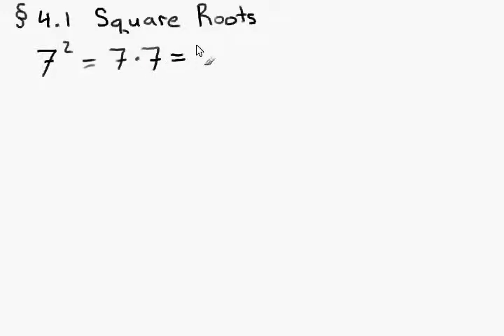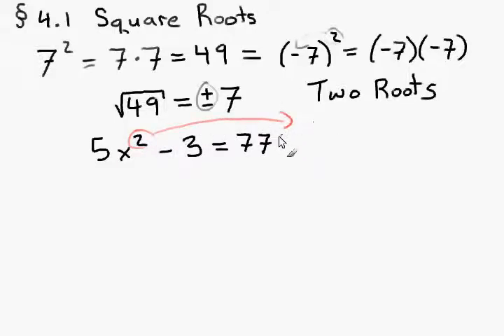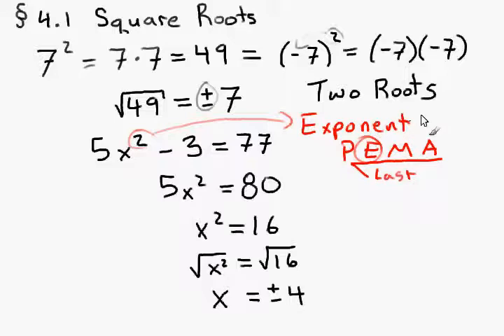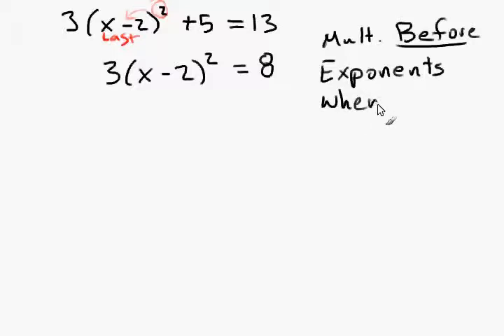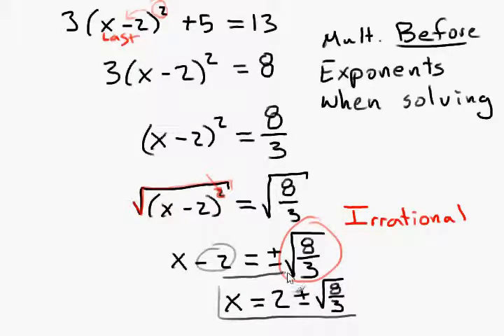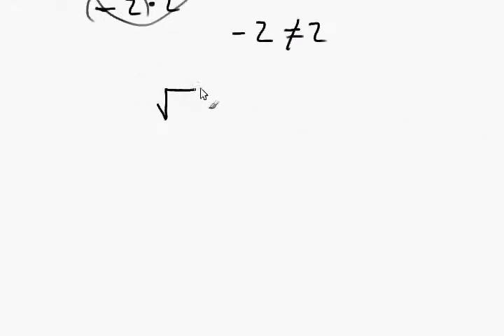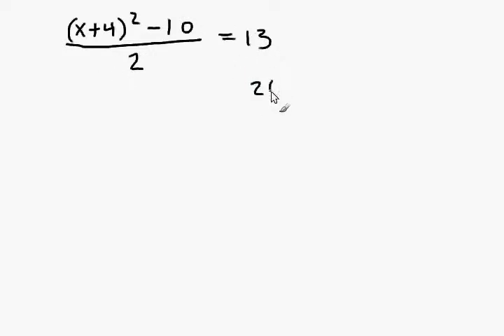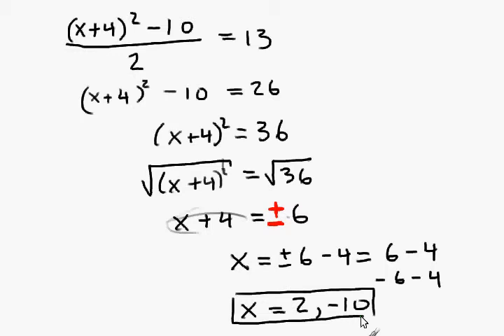M091 Section 4.1 Square Roots